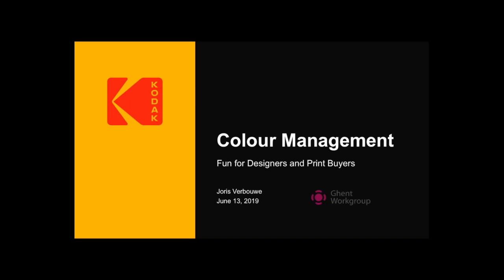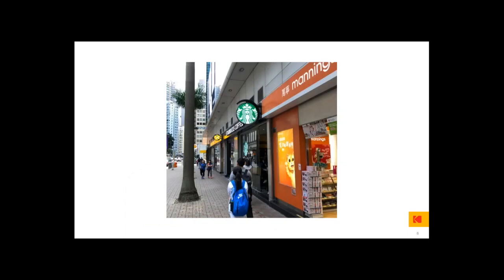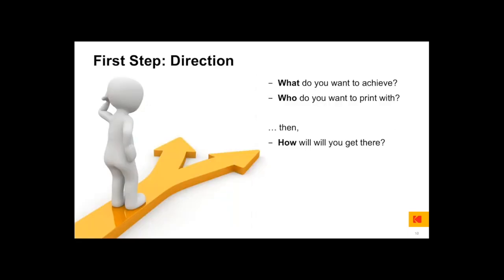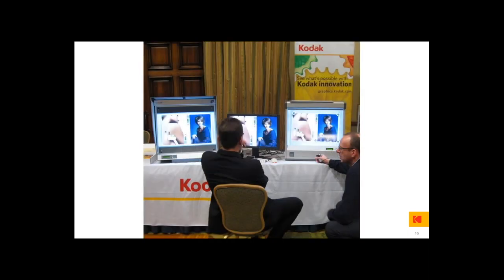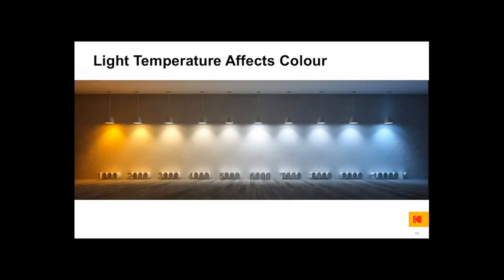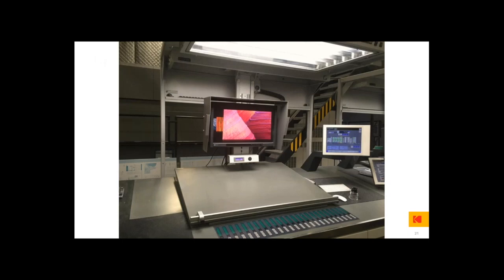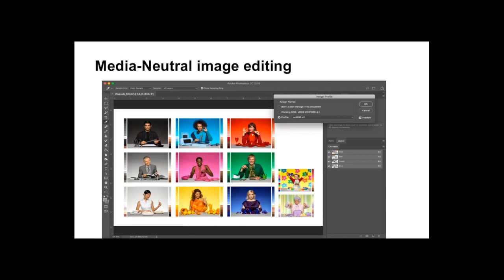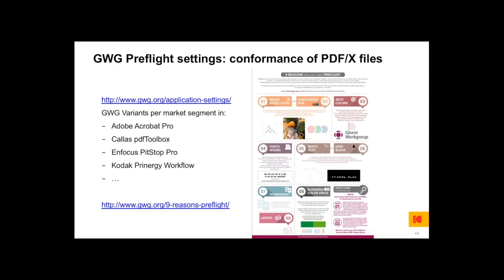GWG WEBINAR - How to setup color management for creatives and print buyers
Problems with colour can often be avoided if all used applications are configured correctly and the contractual expectations for colour are set ahead of time. Find out how, and what best to do during this session.

Presented by Joris Verbouwe